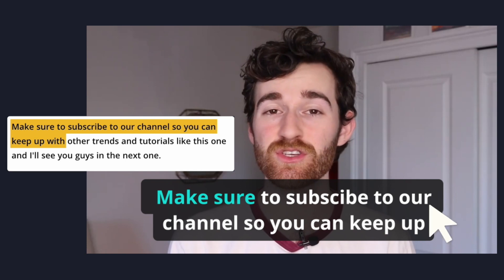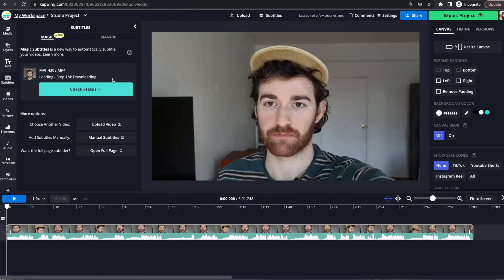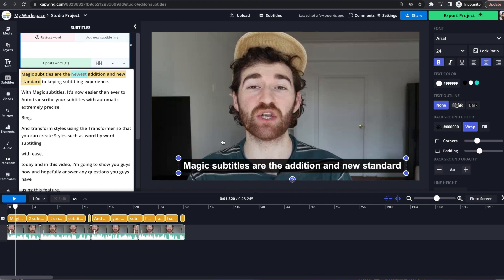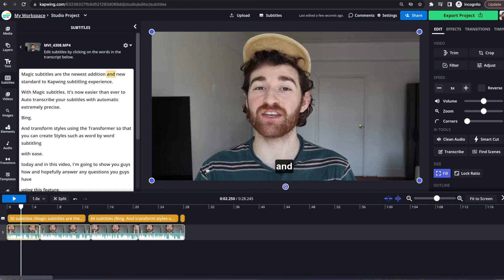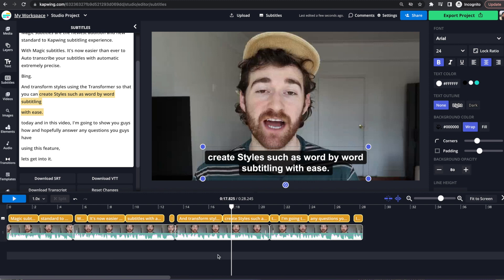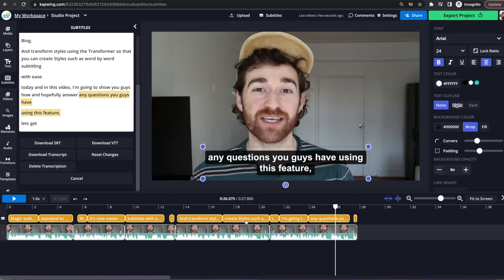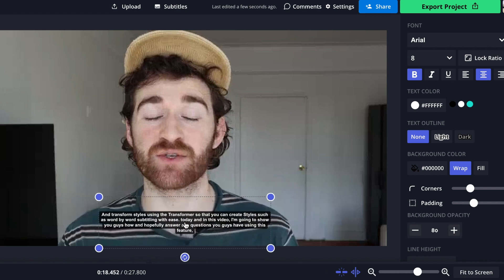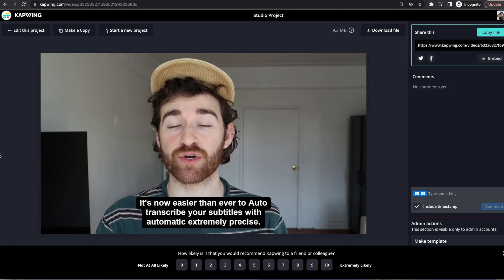Auto Subtitle Generator - Add Subtitles to Videos FAST with Kapwing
⚠️ UPDATE: We launches some improvements to Magic Subtitles so it creates those word-by-word animated styles now!!

Kapwing's subtitle generator just got a whole lot more powerful! Now, you are able to automatically generate subtitles on your videos and adjust the layout with more customization than ever before. Quickly create trending text styles like work-by-word subtitling styles in just a few clicks with the help of the transform tool.

0:00 Introduction to Magic Subtitles
0:27 Upload your content
0:53 How to find the classic subtitler
1:28 How to add Magic Subtitles
2:14 How to edit the subtitle text
3:08 How to change the style of your subtitles using the transformer (layout, density, word-by-word)
5:16 How to edit subtitle timing
7:29 How to change fonts, colors, borders, and background
8:54 How to delete Magic Subtitles
9:35 Outro